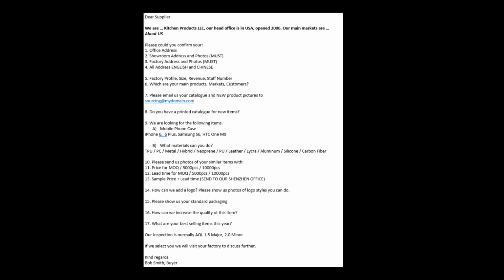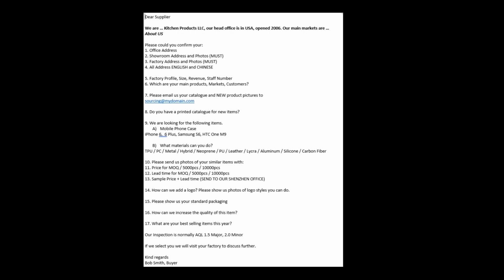Amazon FBA Sourcing Email Template for Suppliers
I show you the best way to manage your FBA Business

Here goes...

😲 Why?

CashCowPro
The best Amazon Profit Dashboard & Optimization Tool.

Tracker M
Mobile Customer Support & Profit Tool for Amazon

Unicorn Smasher
Free Product Research Tool for Amazon FBA

✅ And more…